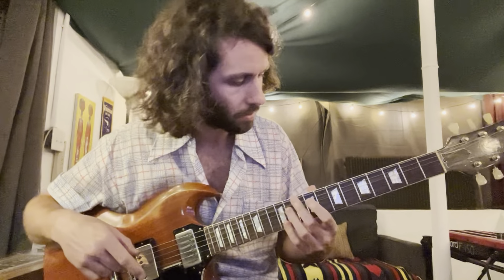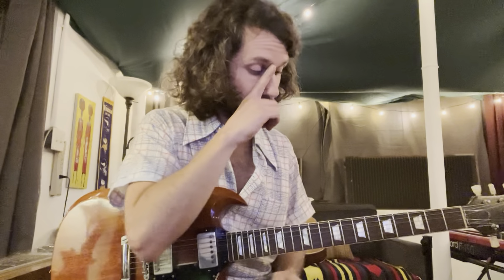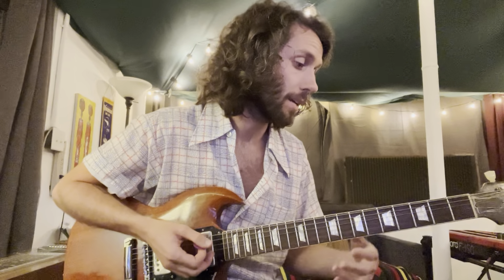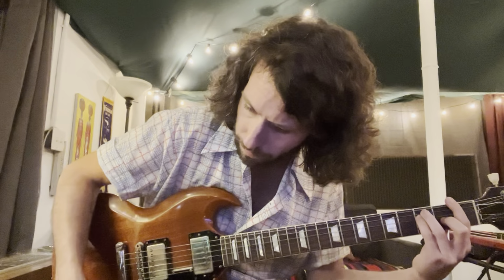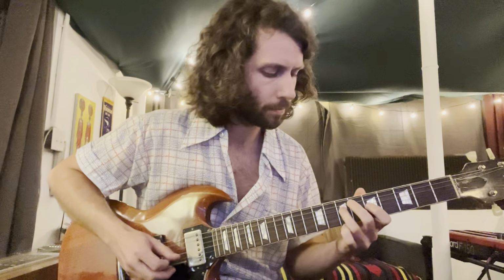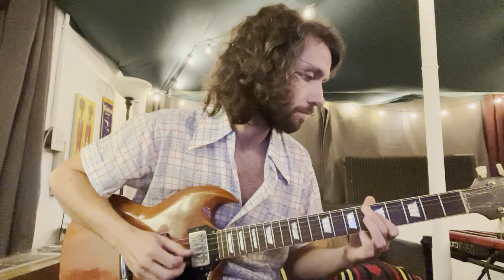6/14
1. Circle of 5ths - 6th & 5th strings
2. Purple Rain in A and C - sus chords (1 6- 5 4)
3. A Major pentatonic scale
4. C Major pentatonic scale